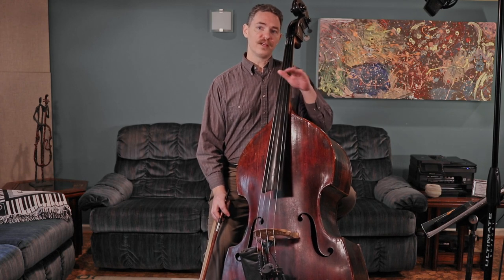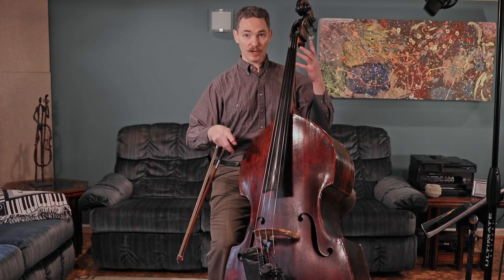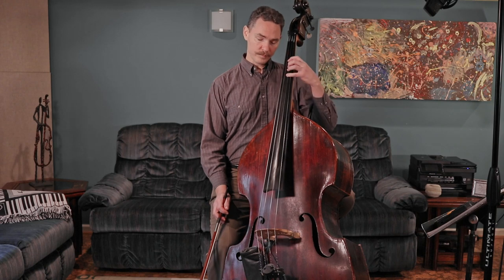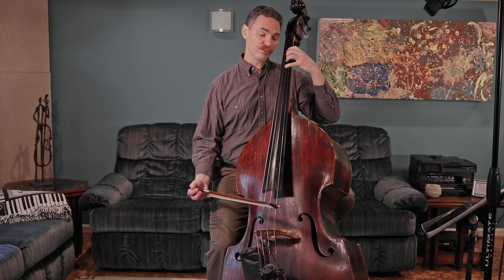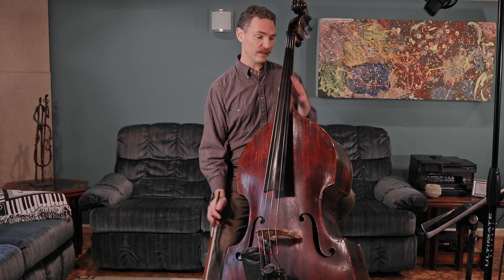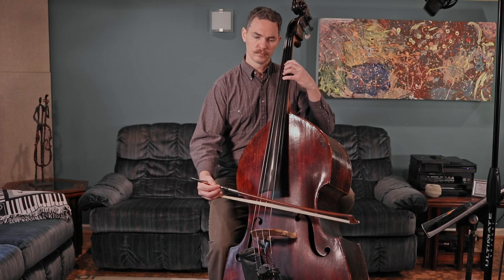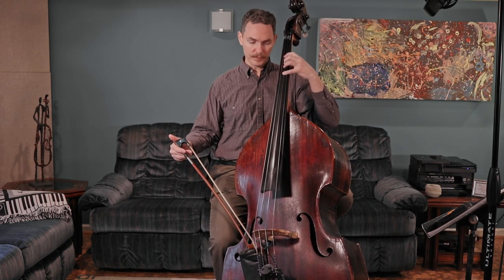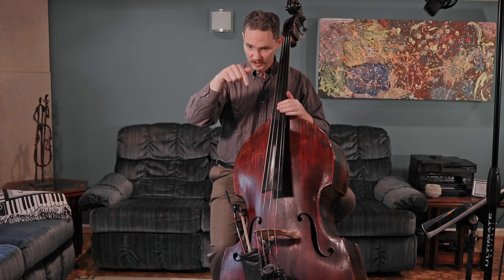Bile Em Cabbage Supplemental Bass Lesson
This is the supplemental lesson for Bass for Bile 'Em Cabbage Down - #89 in Essential Elements for Strings